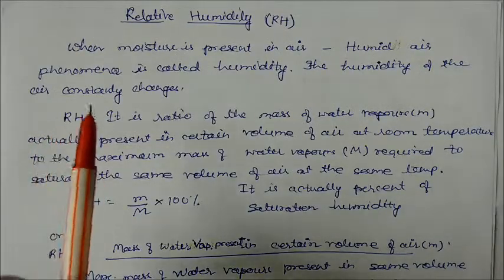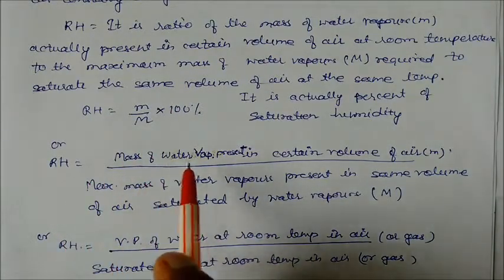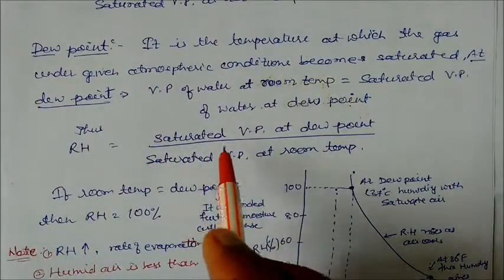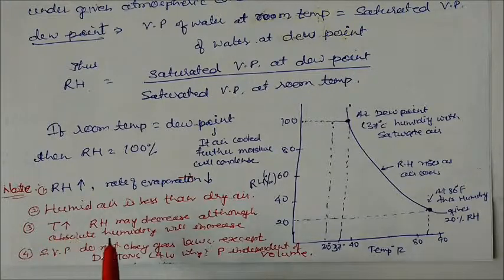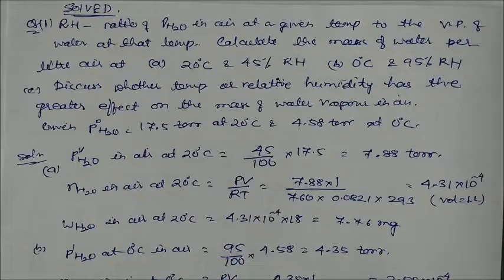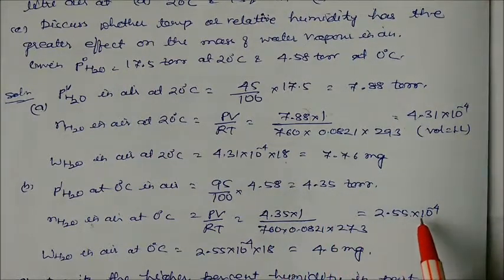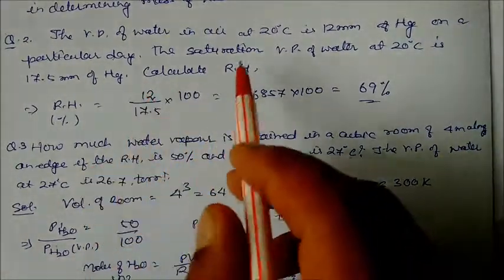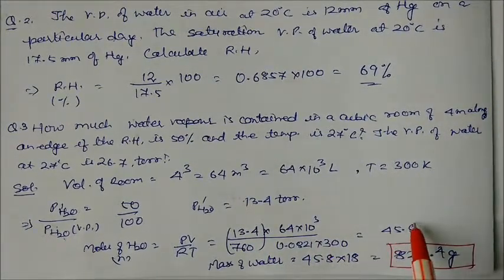Relative Humidity :Lecture Note-14 Clsss XI Chemistry